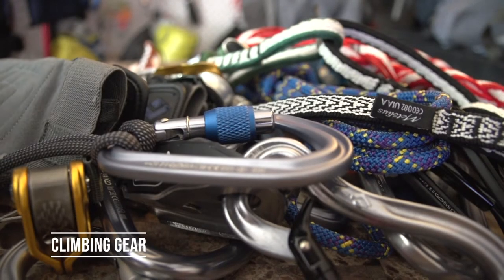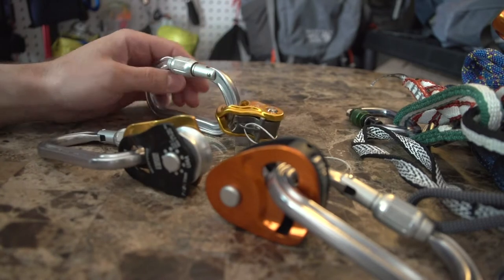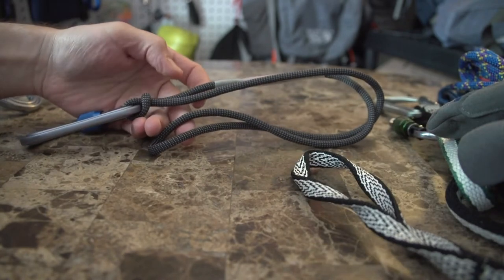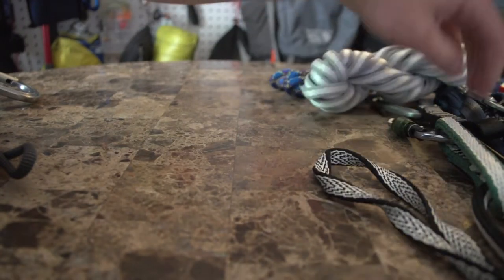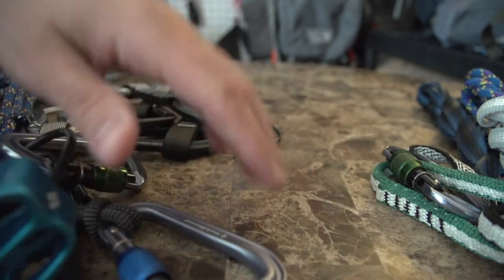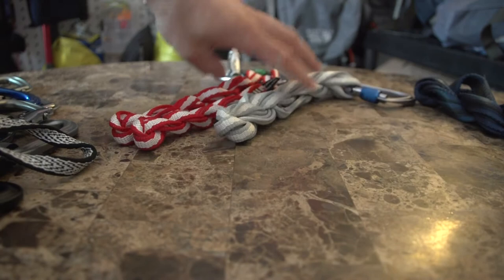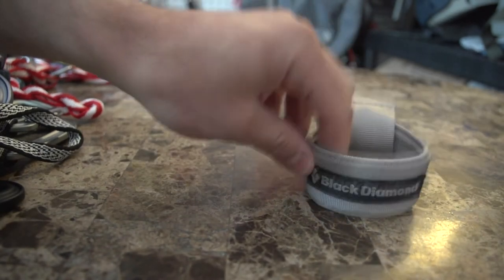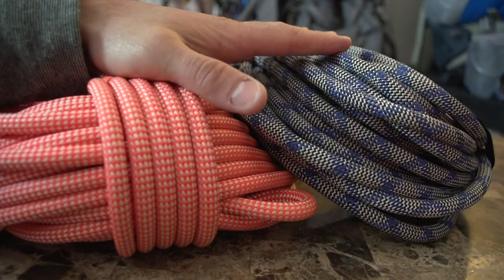Top Adventure Gadgets : Climbing Gear & Rope